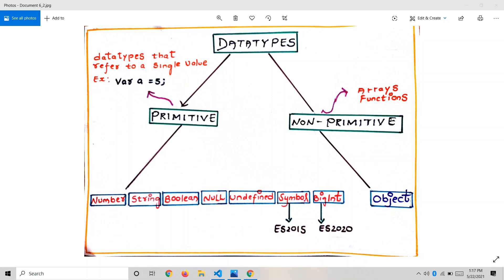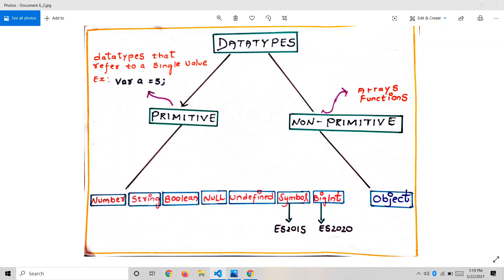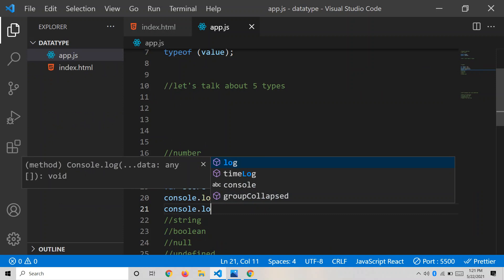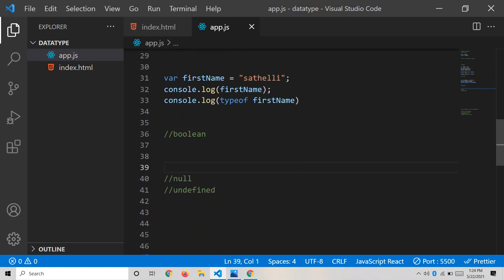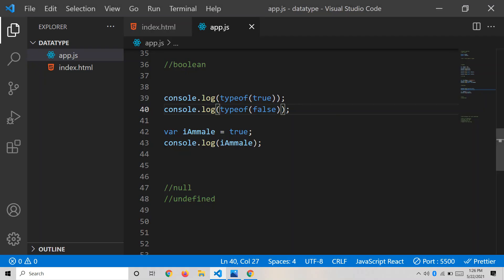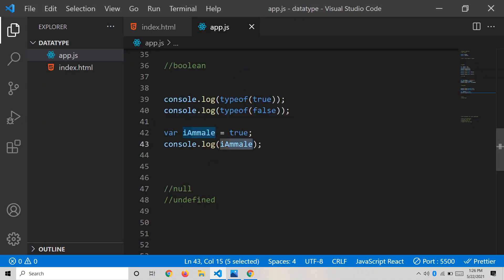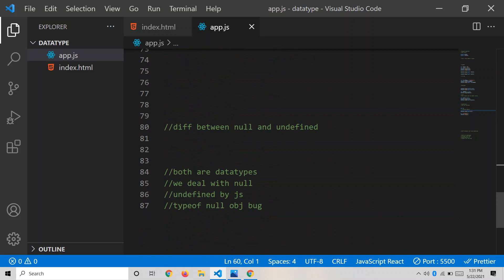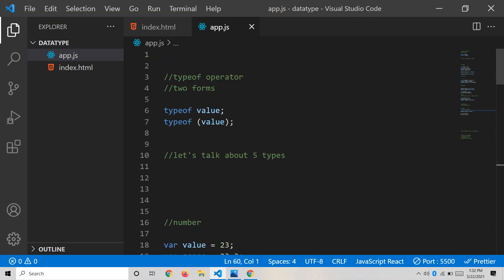Javascript tutorials for beginners | Datatypes in javascript | Null vs Undefined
hello friends
in this video we are going to learn about datatypes in javascript
and NUll vs Undefined

Primitive data type
Non-primitive (reference) data type

i forgot to explain this but i have explained this in previous video so have a look at this too..
JavaScript is a dynamic type language, means you don't need to specify type of the variable because it is dynamically used by JavaScript engine. You need to use var here to specify the data type. It can hold any type of values such as numbers, strings etc. For example:

JavaScript primitive data types
There are five types of primitive data types in JavaScript. They are as follows:

String represents sequence of characters e.g. "hello"
Number represents numeric values e.g. 100
Boolean represents boolean value either false or true
Undefined represents undefined value
Null represents null i.e. no value at all

JavaScript non-primitive data types